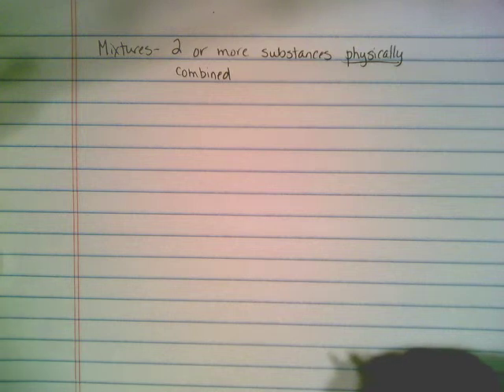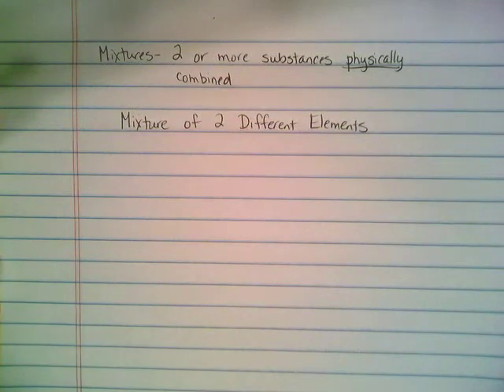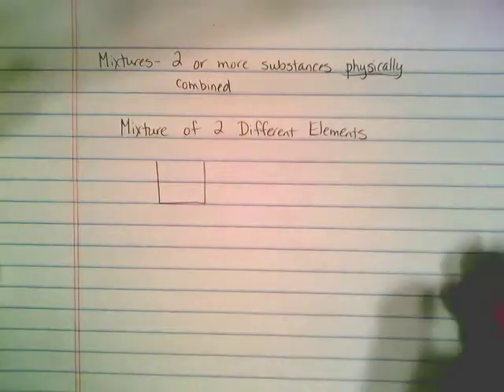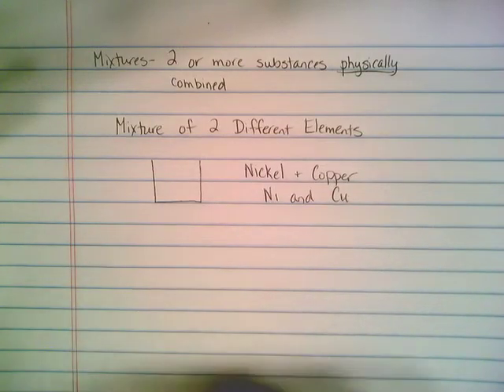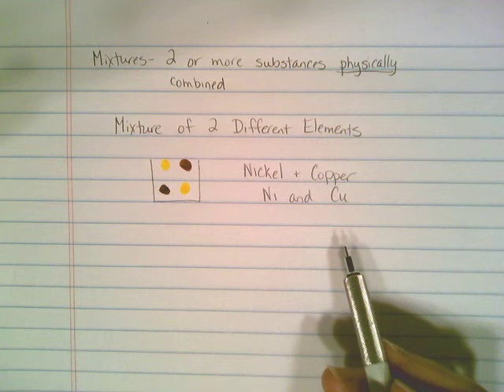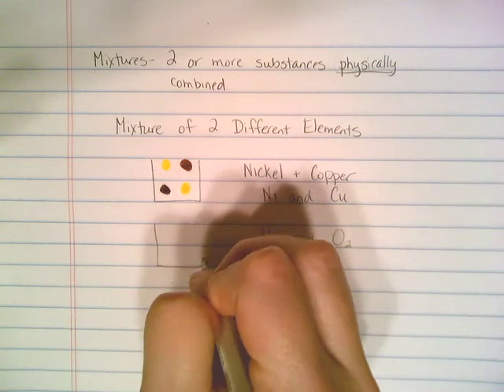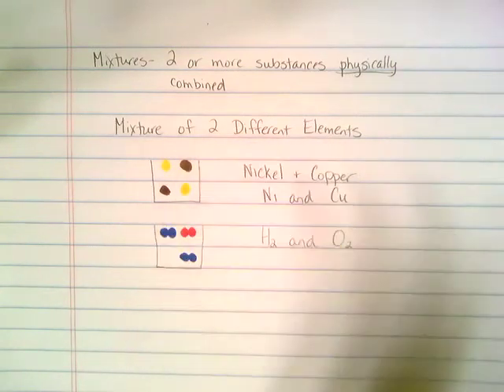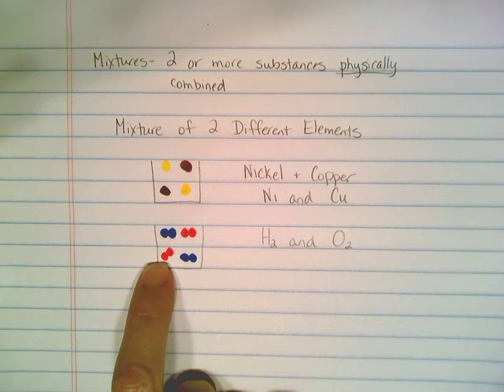Matter Mixture of Elements Movie